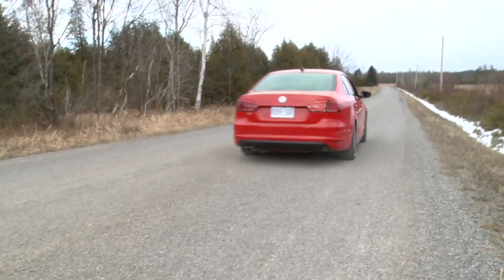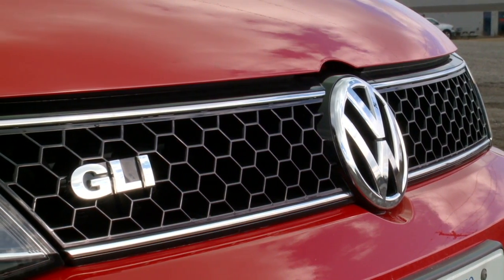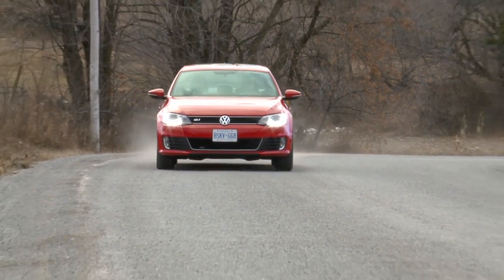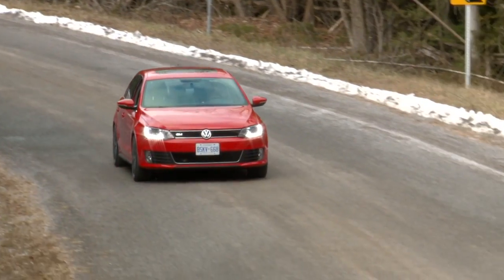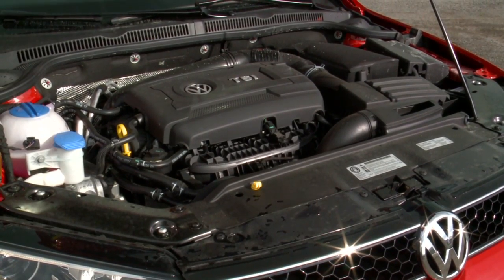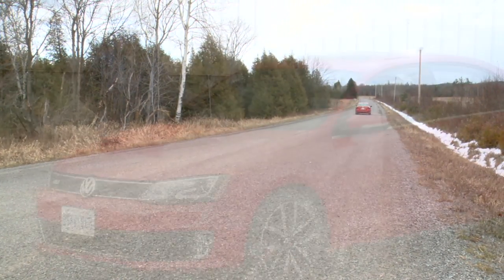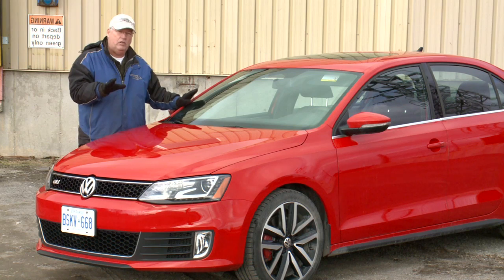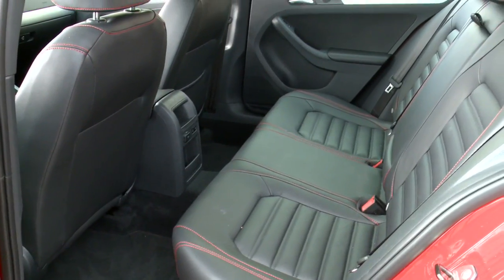Car review: 2014 Volkswagen Jetta GLI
The Jetta GLI is essentially a Golf GTI but with more room for the family and the trip to Home Depot. Under the hood is a 2.0-liter turbocharged four-cylinder rated at 210 horsepower and 207 lb-ft of torque. This new engine was made to do one thing, throw you back in your seat and yet it is a Jetta everywhere else. A family car with attitude.